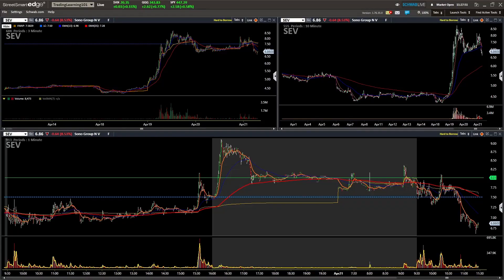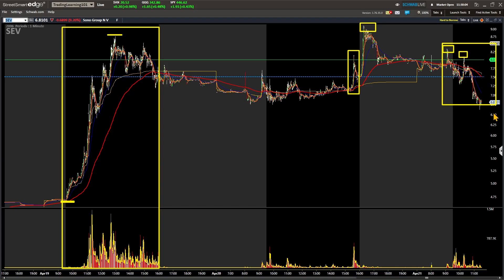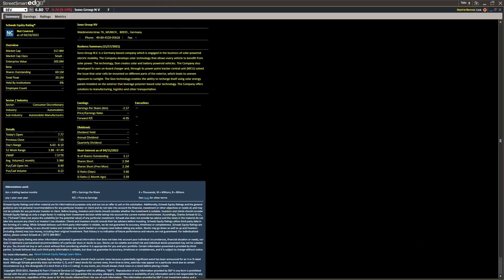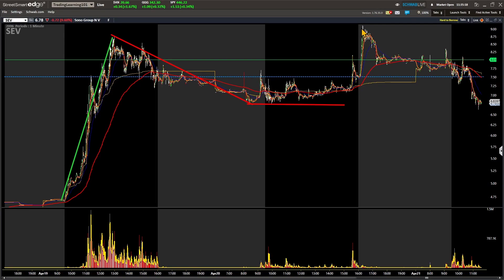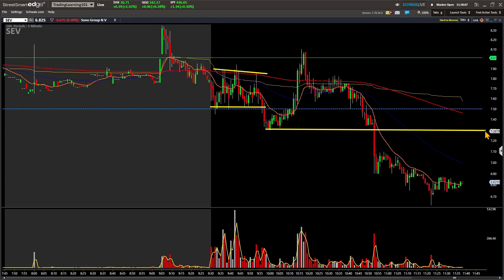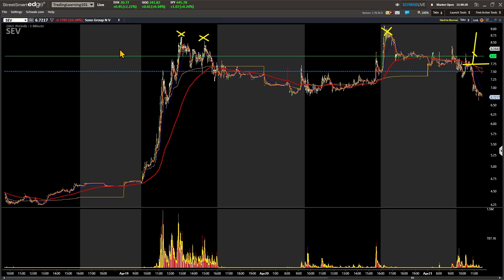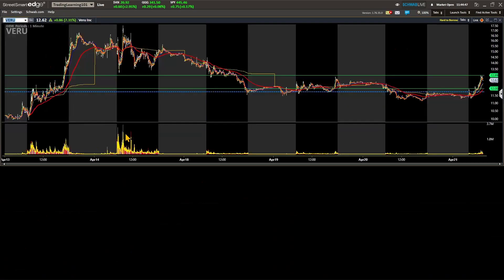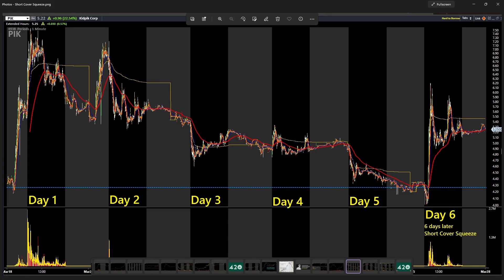How to Spot Short Squeeze | Think like a TRADER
TL101 Wolfpack

Join Robinhood with my link and we'll both pick our own free stock

EPIC PEN
👨🏻‍🦰 About Me
I have been making videos on YouTube for 3 years.
If you would like to message me I have multiple links available and posted to get ahold of me don't be shy and join the TL101 family.